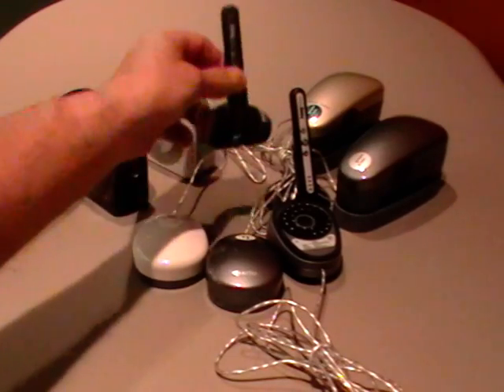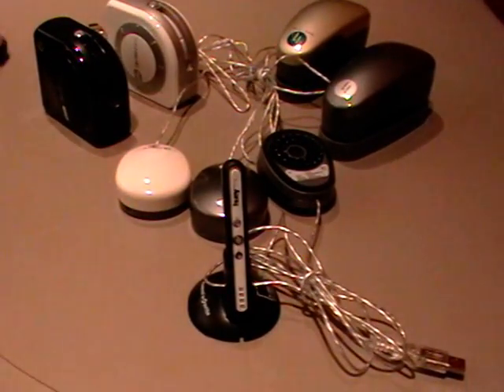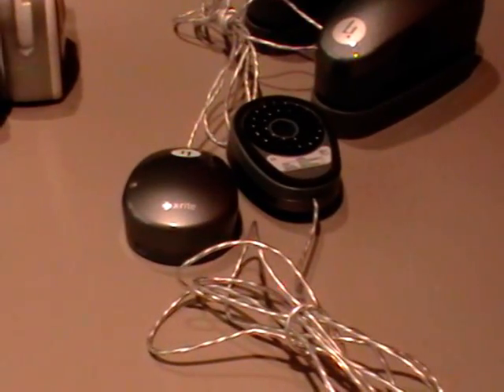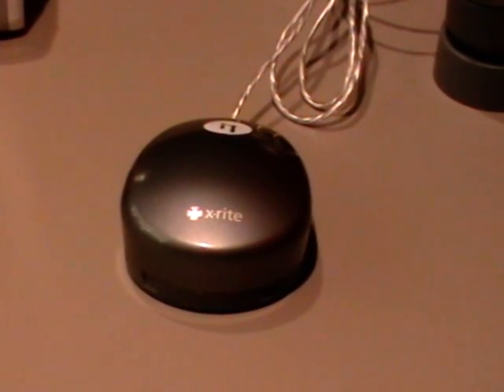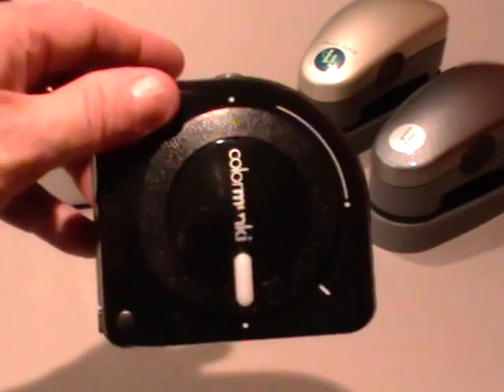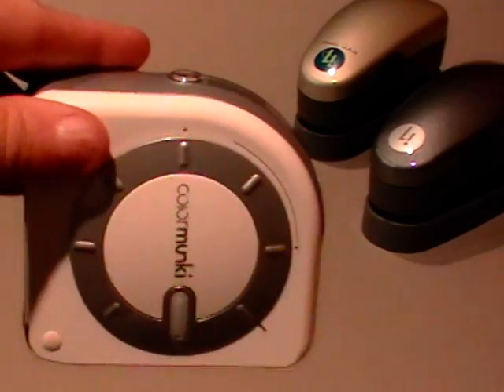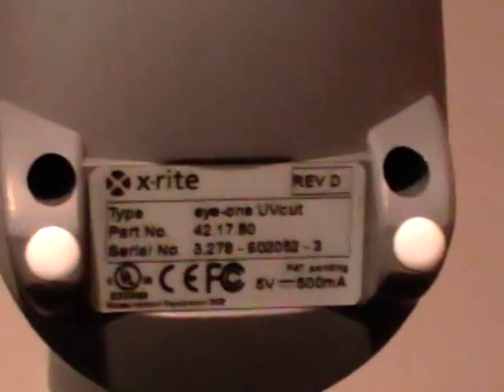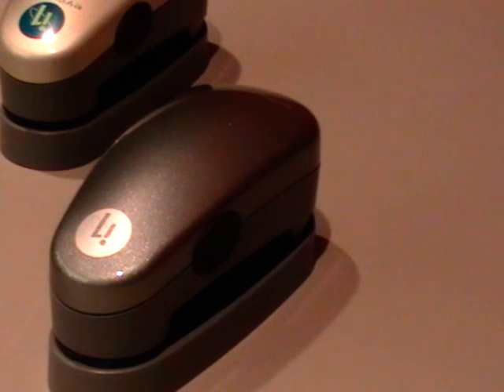Ask X-Rite Monitor Profiling Solutions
A brief description of X-Rite monitor profiling solutions